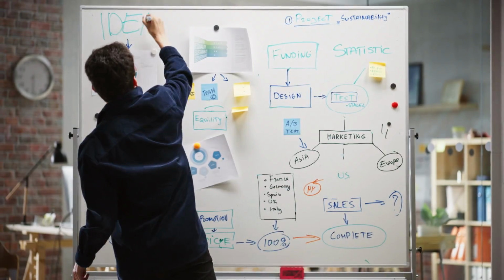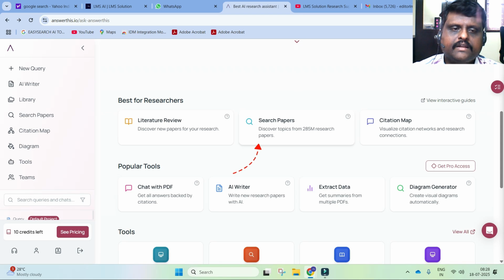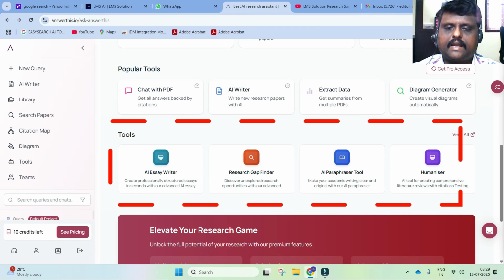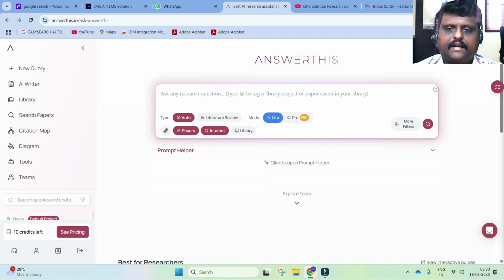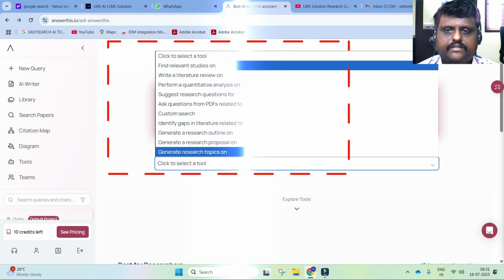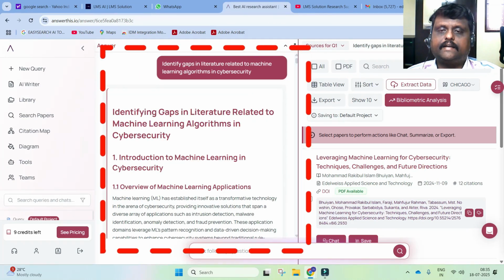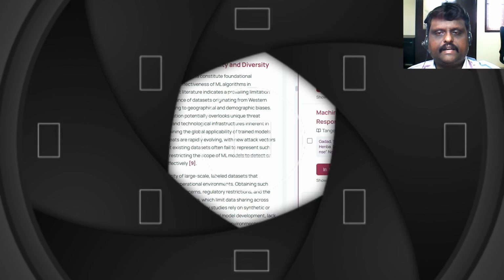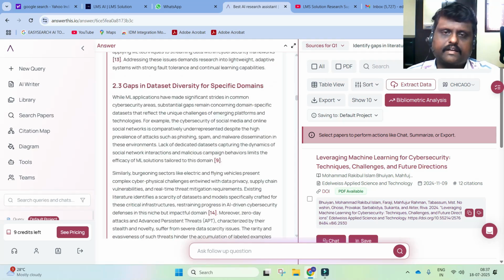Academic & Research Paper Writing Made Easy with Answerthis AI | Boost Your Writing Now!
LMS AI Tool For Research Academic & Research Paper Writing Made Easy with Answerthis AI | Boost Your Writing Now!

LMS AI Basic Plan: Rs. 49 / $0.6
LMS AI Pro Plan: Rs. 99 / $1.2
LMS AI Ultimate Plan: Rs. 199 / $2.4
LMS AI Ultimate Plus Plan: Rs. 699 / $8.4
LMS AI Premium Plan: Rs. 999 / $12.02
LMS AI Premium Plus Plan: Rs. 4999 / $60.12